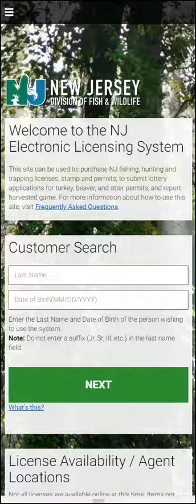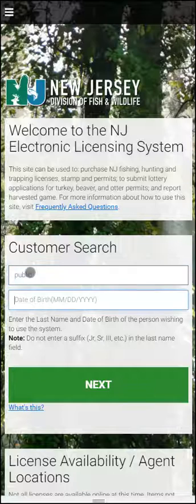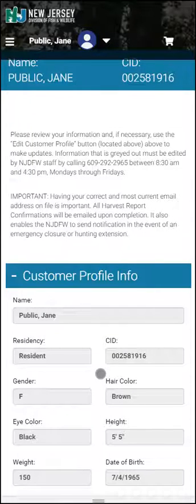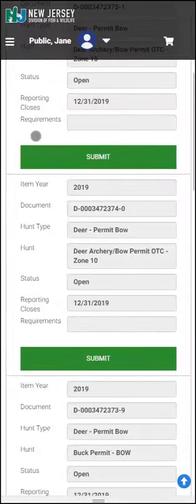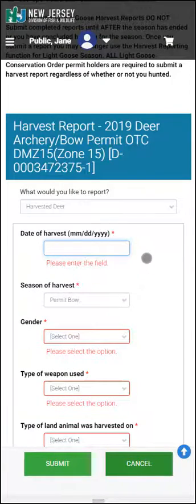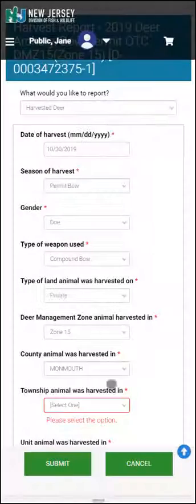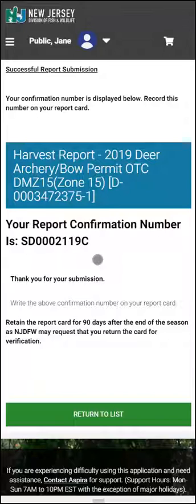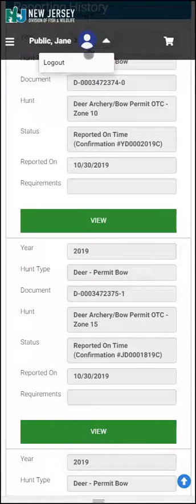New Jersey Electronic Licensing System Tutorial-Harvest Reporting for Mobile Devices